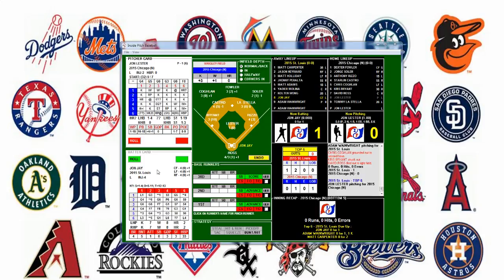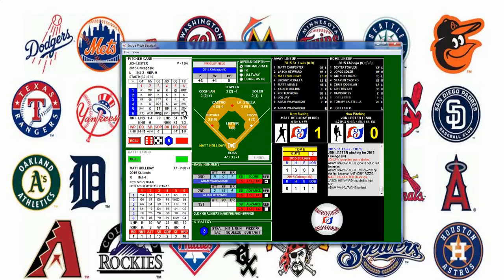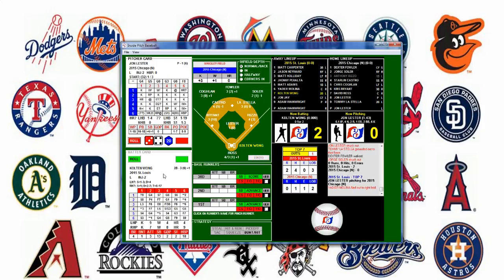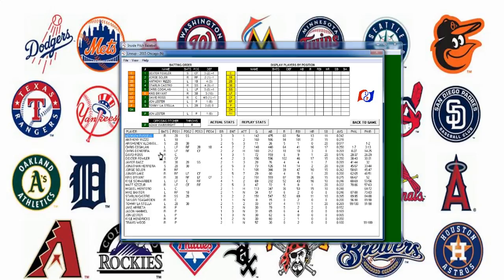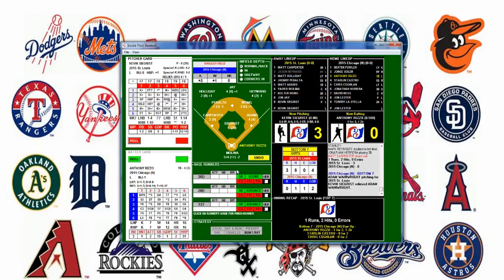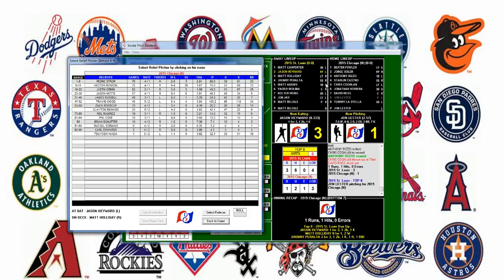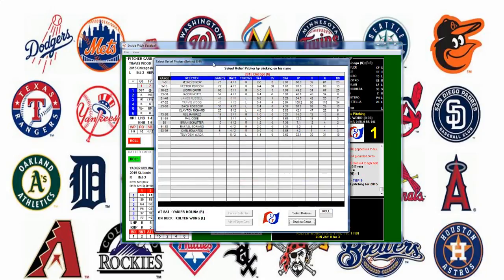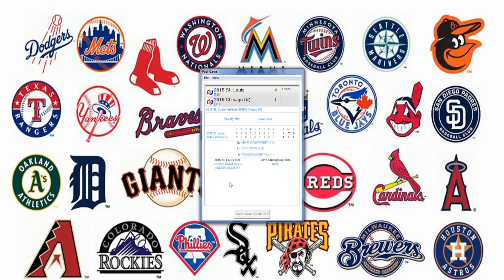Inside Pitch Baseball Overview and Gameplay Example Part3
Inside Pitch Baseball by Inside Sports Games and I go over how the game plays and then we start playing to give specific examples of how the system works. Great for newbies to learn from.